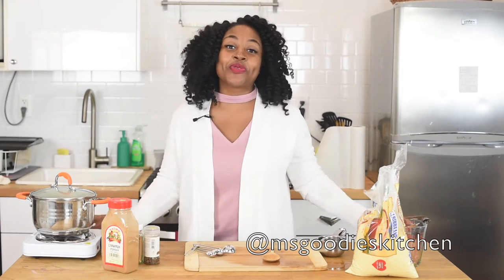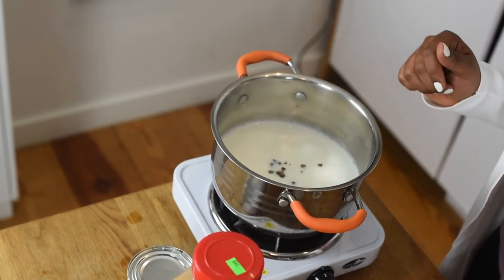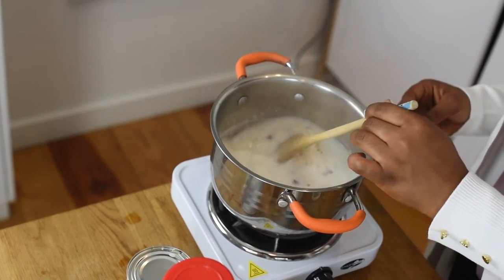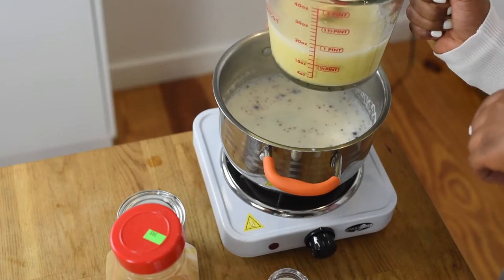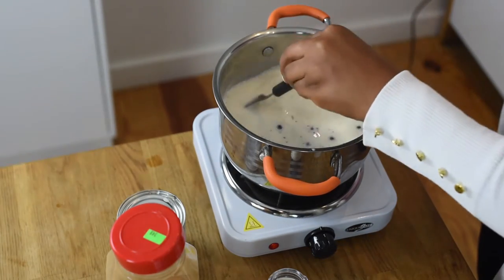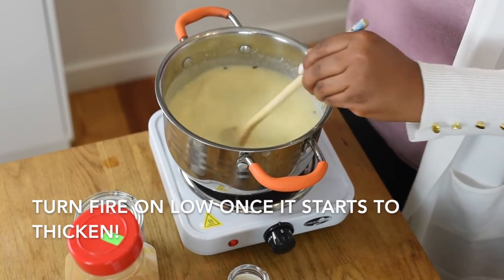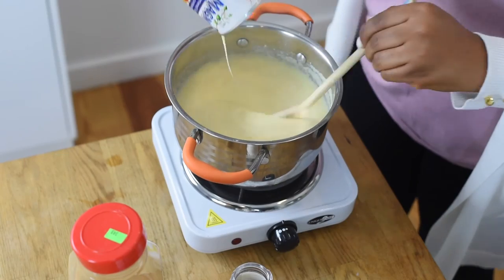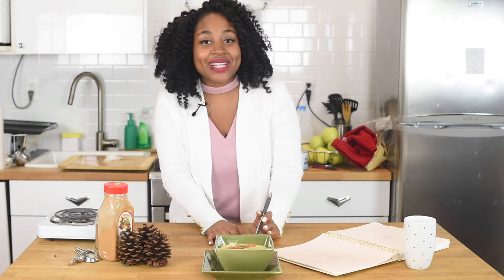Jamaican Cornmeal Porridge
Jamaican Corn Meal Porridge Recipe. As someone, who is Jamaican and has been eating Jamaican food for all of my life, I am truly excited about sharing my families Jamaican Corn Meal Porridge Recipe. I have been in the culinary field and have taught Culinary Arts for over 10 years.This Easy recipe is great if you like to eat Jamaican food! This recipe for making Jamaican Corn Meal Porridge is very authentic and taste exactly like Jamaican food from Jamaica!

If you like this video check out my 'Curry Goat' Cooking Video! Where I show you how to make a authentic curry goat recipe from start to end!